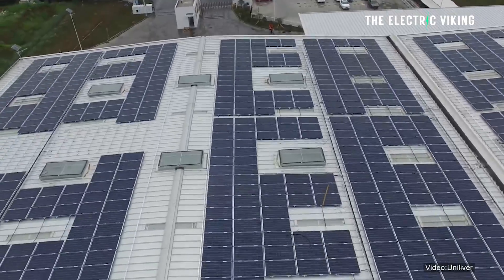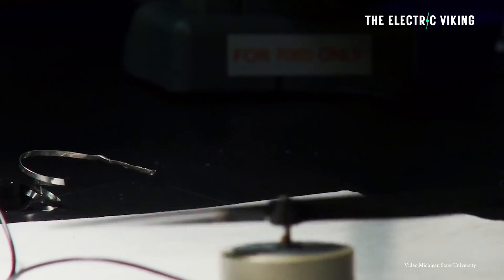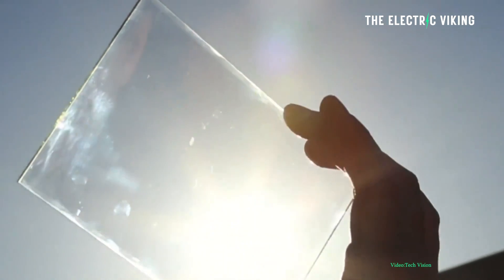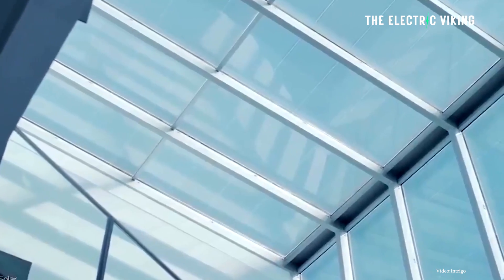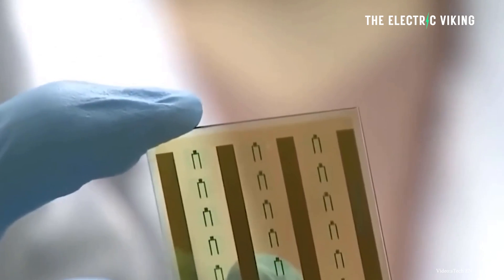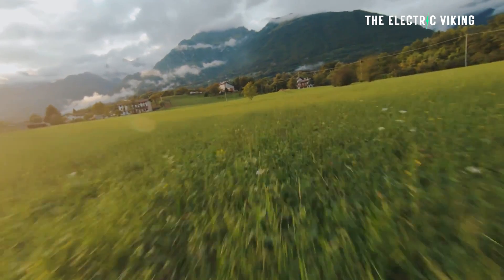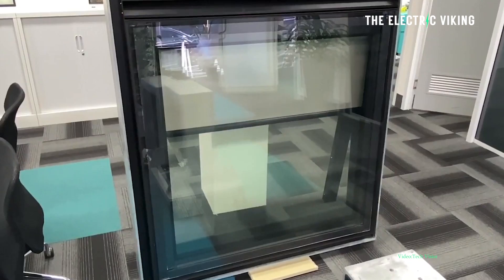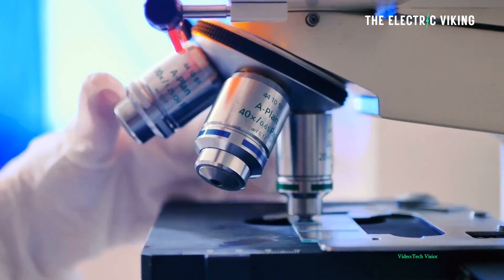Highly transparent solar cells can generate power 1000x more efficiently